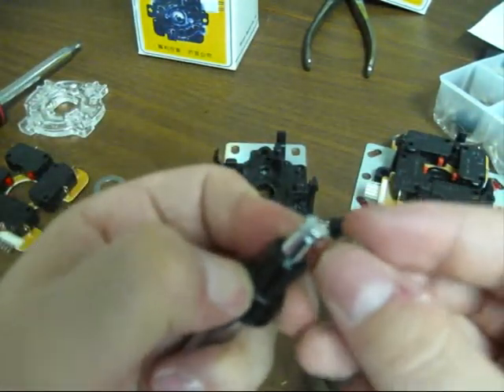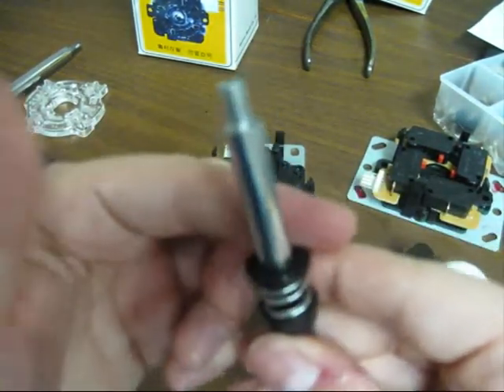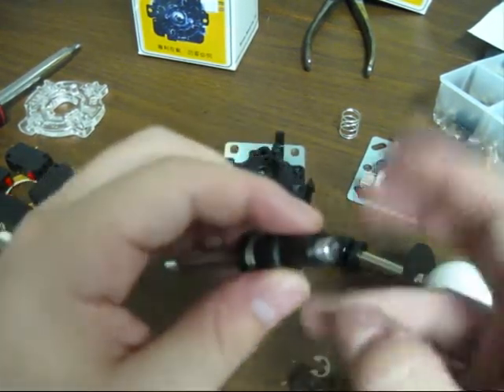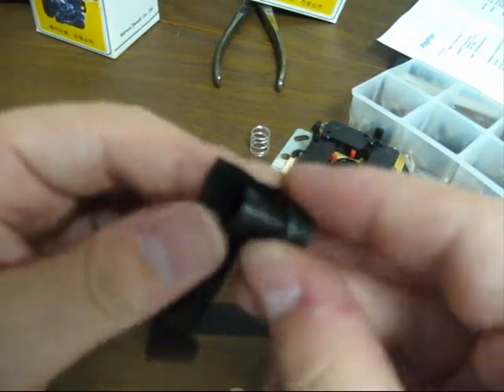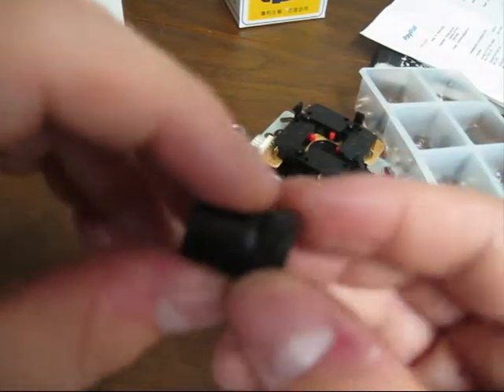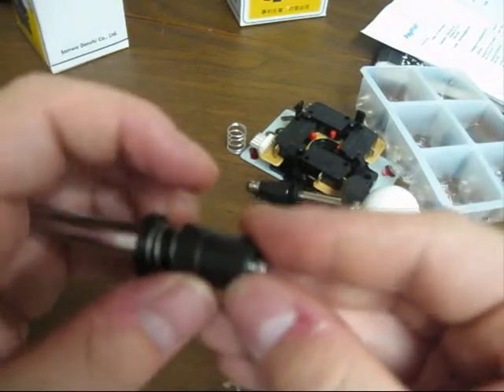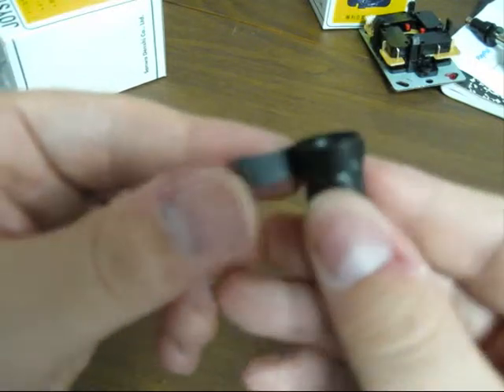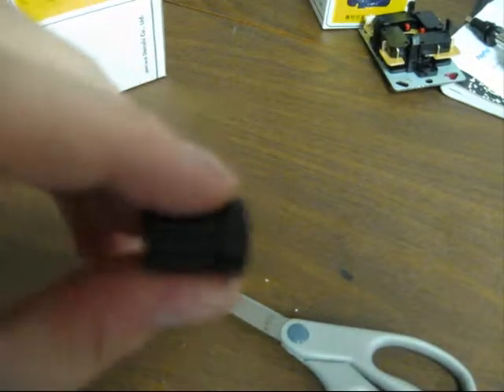JLF preperation and modding part 1 of 2 *optional*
Both these mods are adjustments that are  unnecessary and are the EASY versions of a mod called "JLF ultimate MOD " that floats around YouTube.